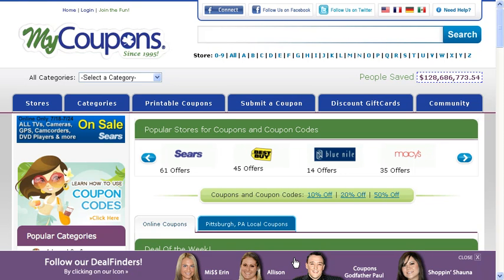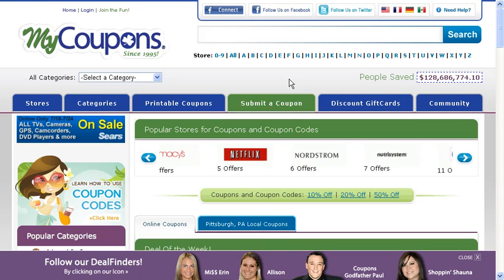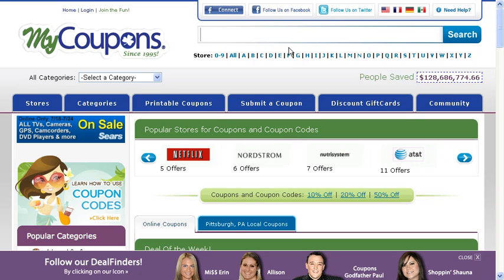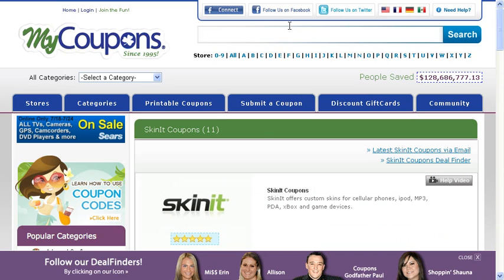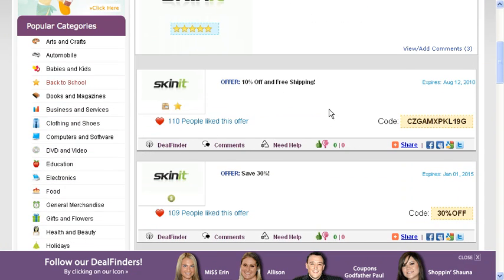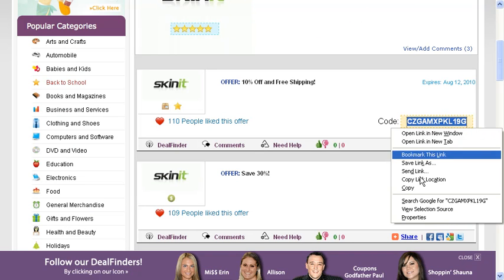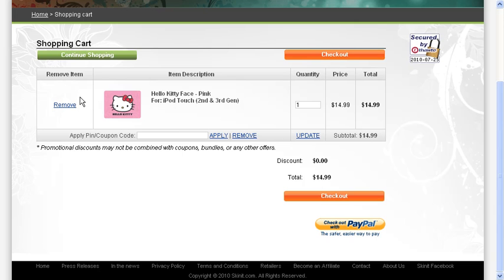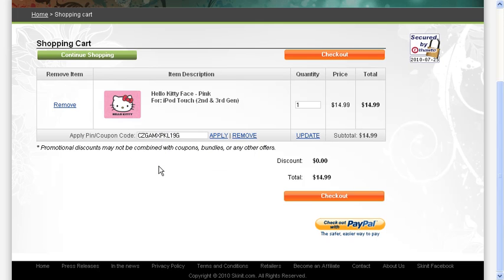How To Use SkinIt Coupon Codes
How to use SkinIt Coupon Codes! Brought to you by MyCoupons.com